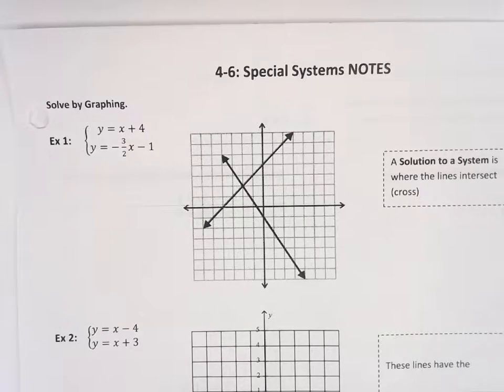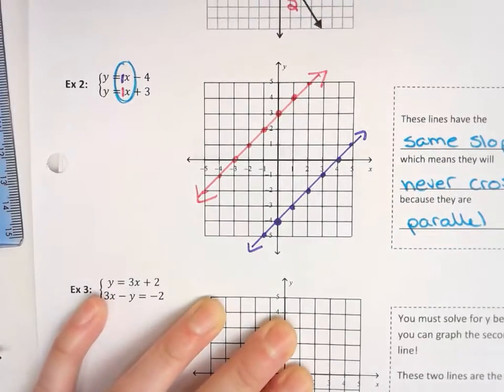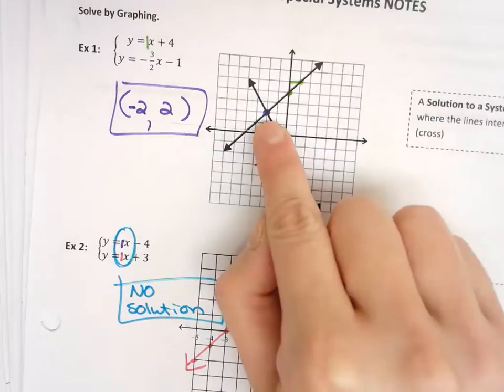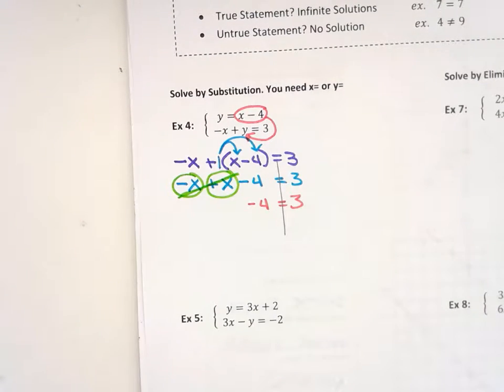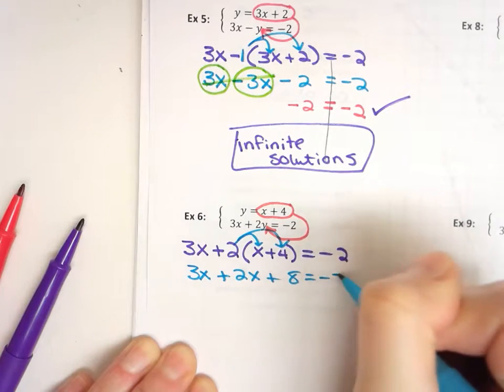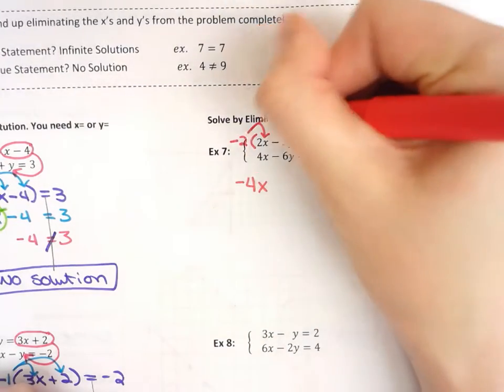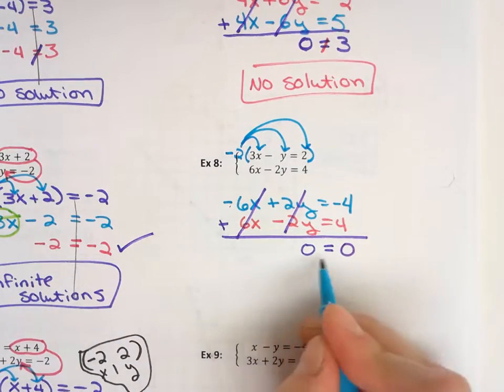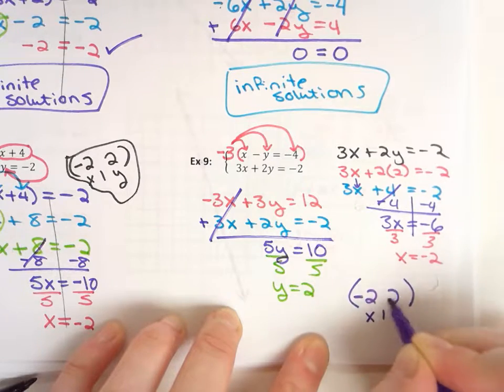4 6 Special Systems